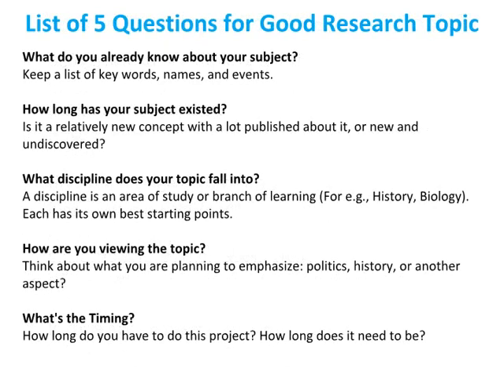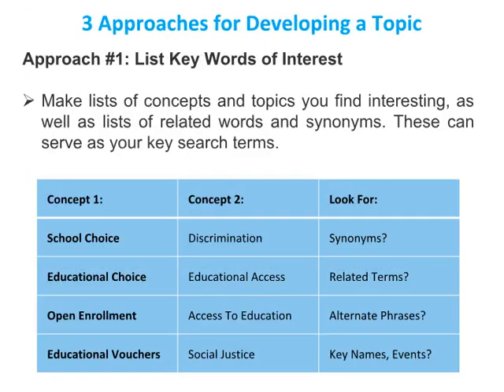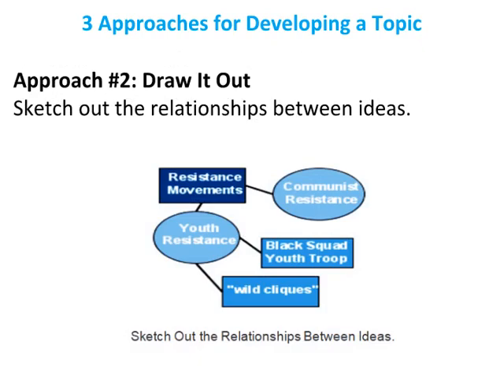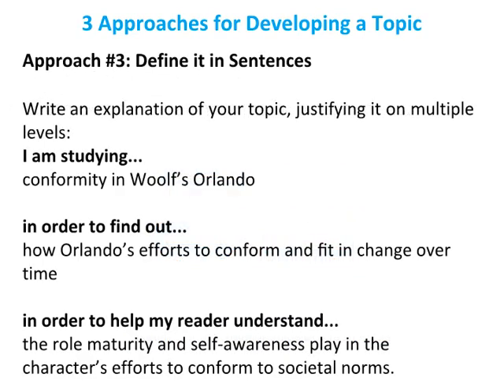How to Develop a Good Research Topic ?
This video is about how to develop a good research topic. Watch till end.